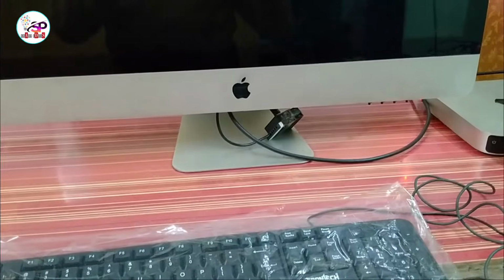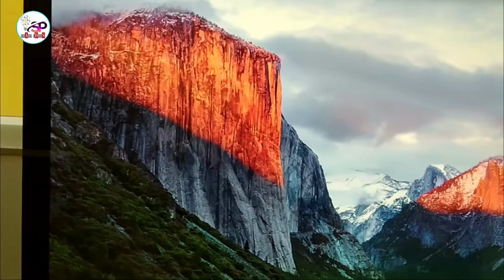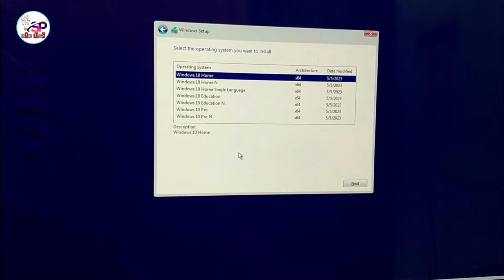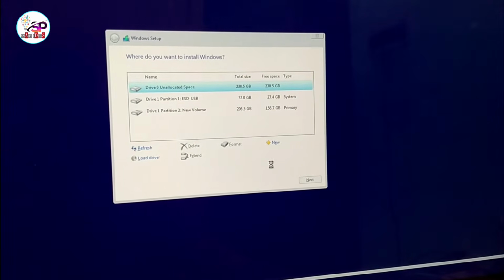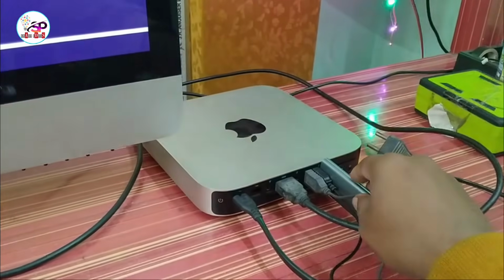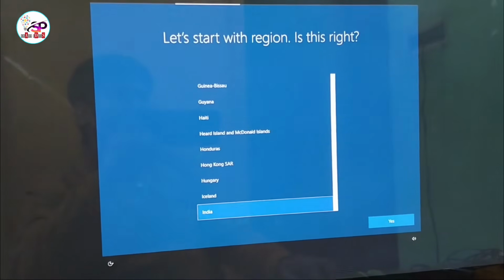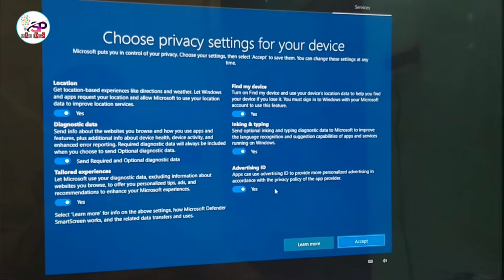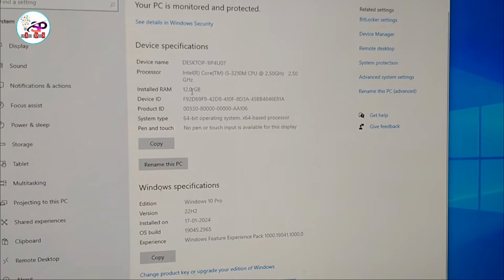How to install Windows 10 H22H on Mac Mini Late 2012 Step by Step Procedure || Macmini Upgrade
If you decided to use your macmini as a windows based system then good, you have another option to install windows 10 on your mac mini. I have made step by step guide to install windows 10 h22h on your macmini late 2012.
To buy Mac mini and software download link provided below:
Apple 2023 Mac Mini Desktop Computer
32GB USB 3.2 Flash Drive- Black